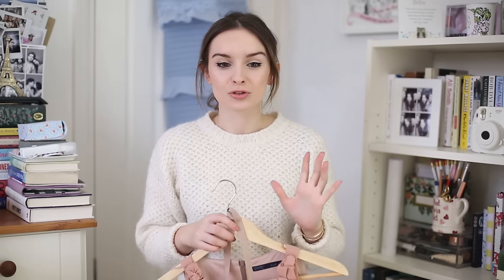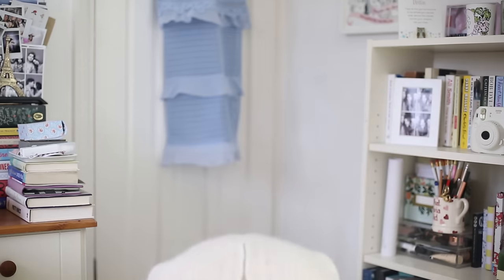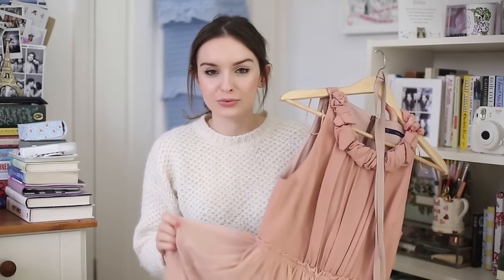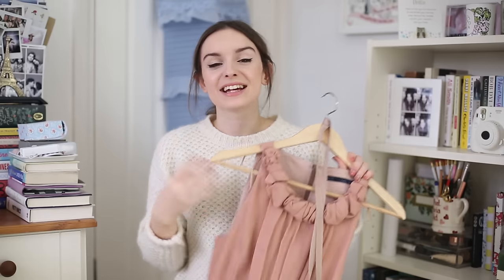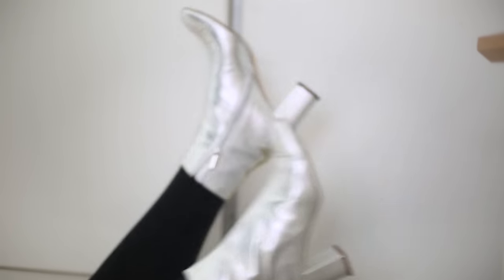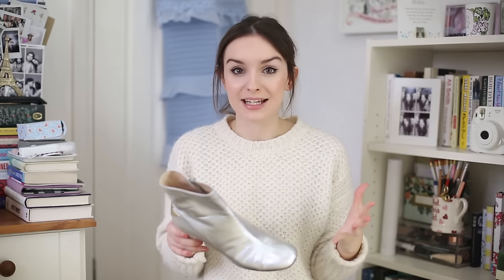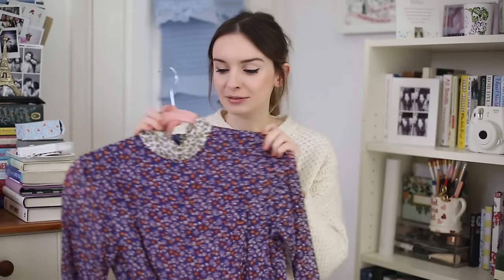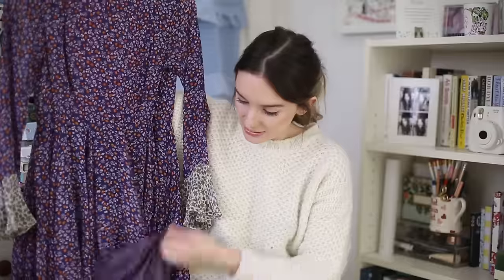Mini Wardrobe Tour & Closet Confidential | What Olivia Did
So I went and did a (mini) wardrobe tour! I appreciate there's a lot of unusual hand (and foot) movements, rambling and poor anecdotes but I hope you enjoy! Also, let me know what other videos you'd like to see (if you do)!

Items/Things Mentioned:
Pink dress: Zara (really old)!

Music this week comes care of the beautiful Mai Anne, you can check out her songs here: